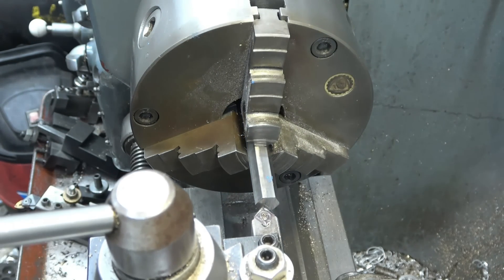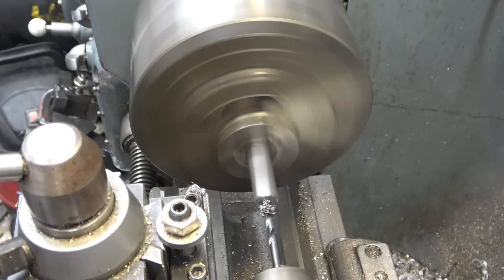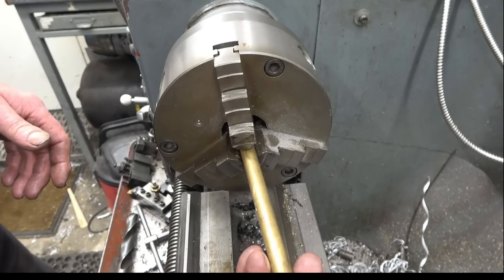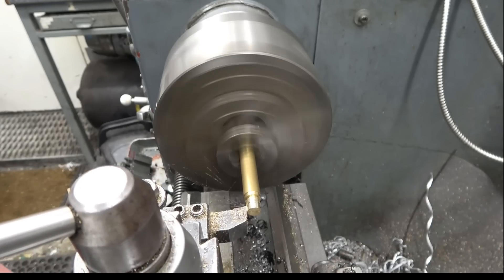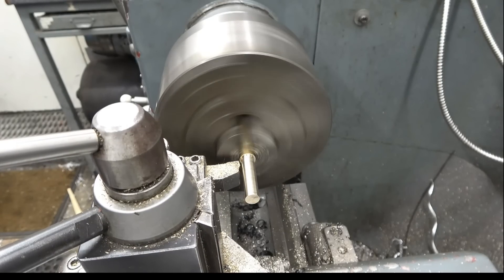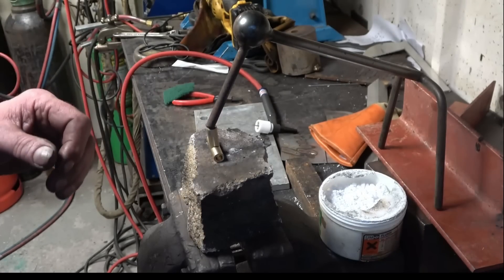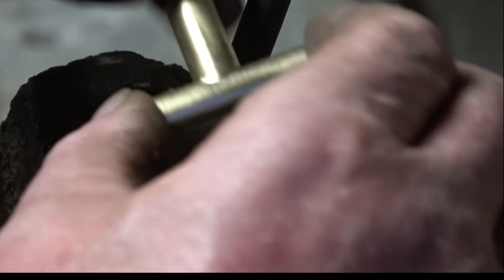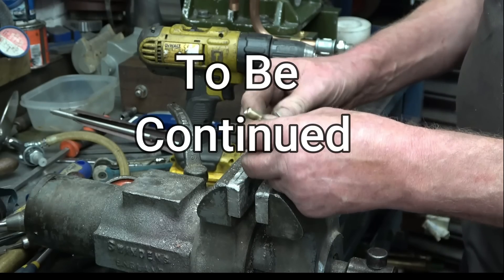SNNC 499 P1 Machining Imperial Nuts . Silver Soldering Brass